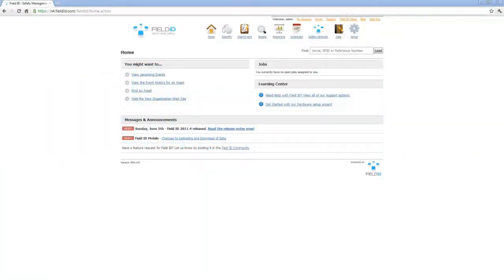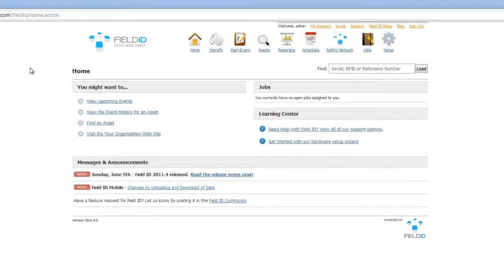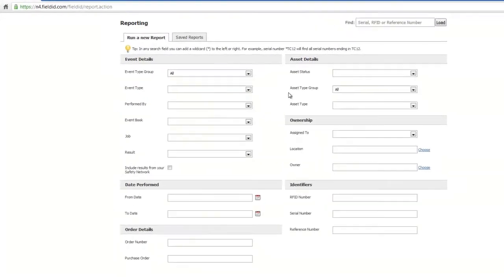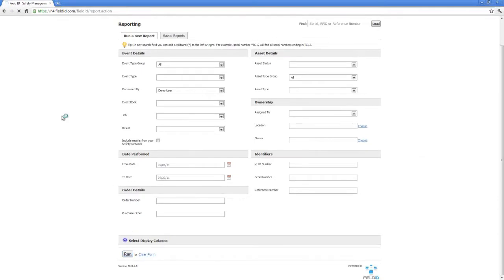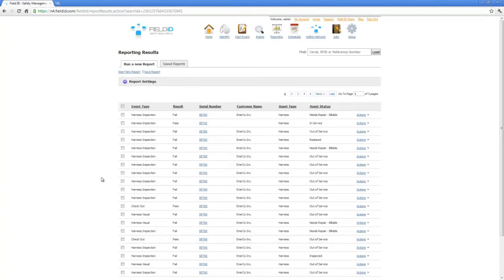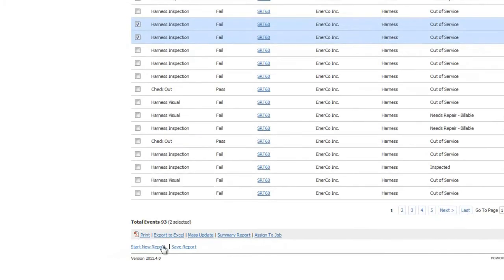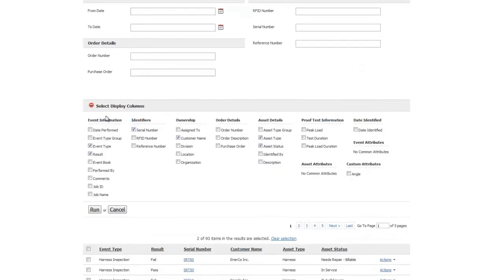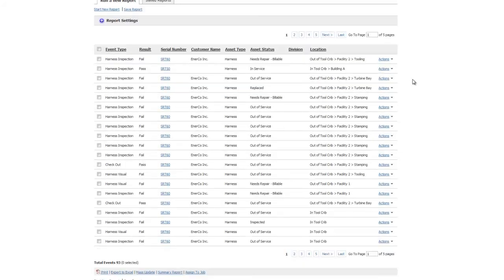Field ID - Web Demo - Reporting (6/8)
- Field ID allows you to access to all your safety data, 24/7. See how Field ID''s reporting functionality will help you be prepared for an audit or emergency. Go paper-free with Field ID today!